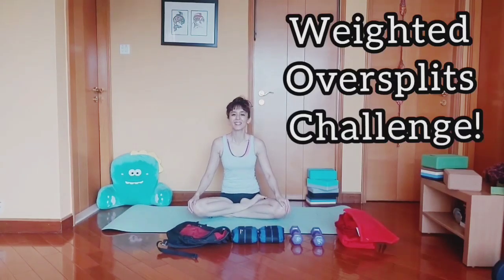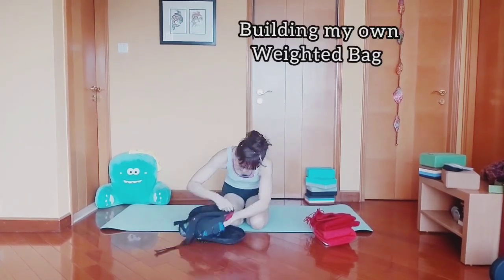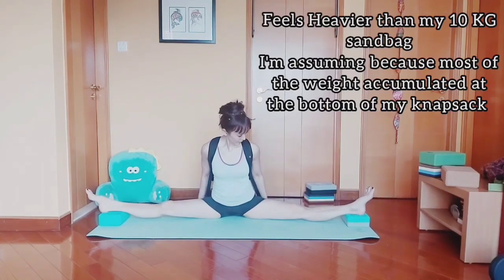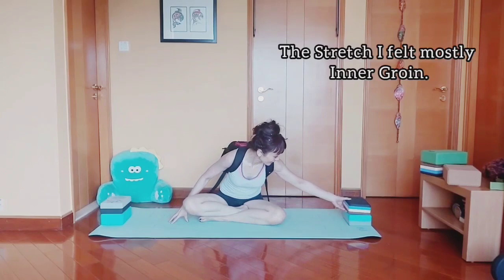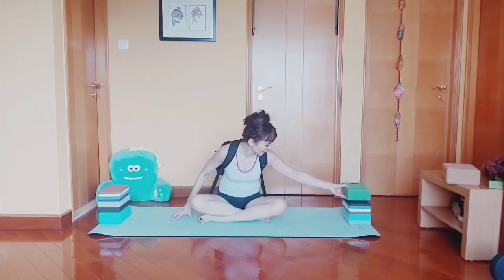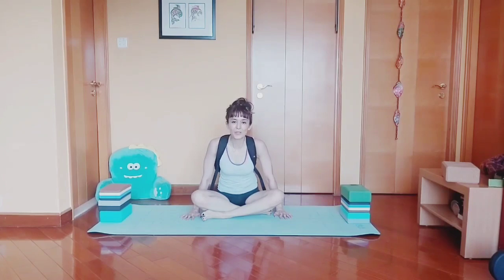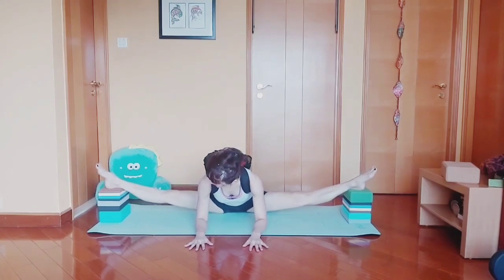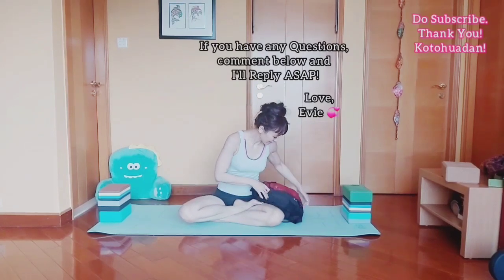Oversplits Challenge! - With Weighted Knapsack (roughly 9.97KG) How Deep is your Oversplits?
This Challenge is from Marus. To see how far I can lower myself with Weighted Bag.
I will do any Challenge as long as it isn't detrimental to my health.
Show me your Oversplits Challenge Guys! 😁